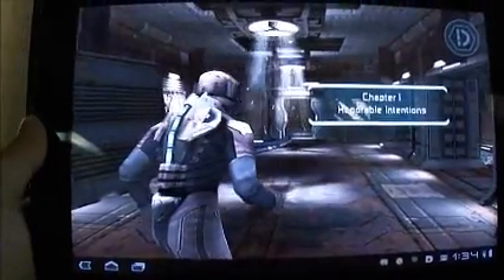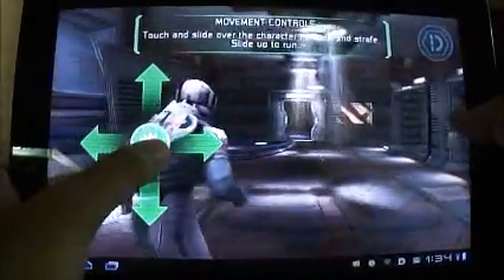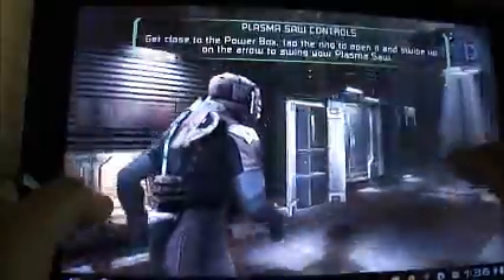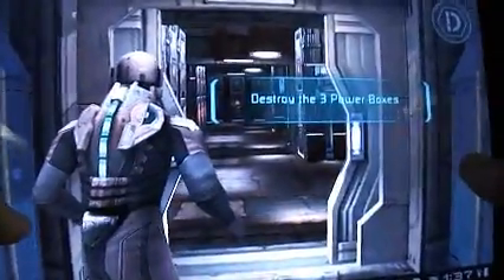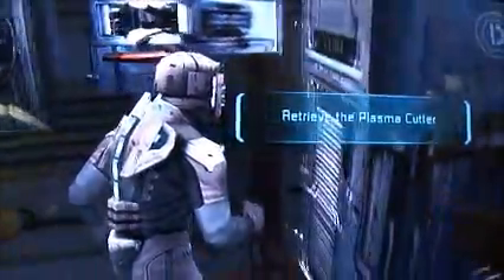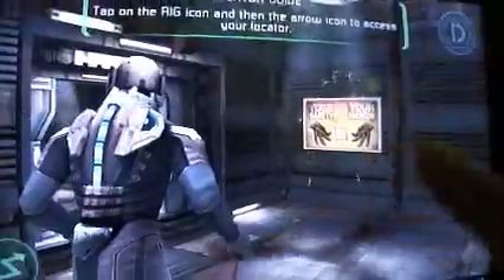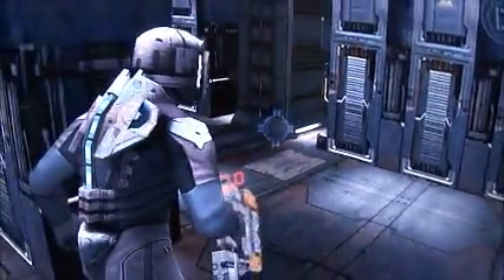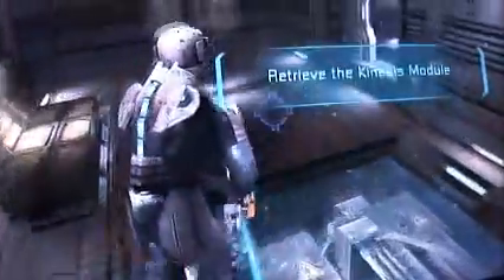deadspace on acer iconia a500.wmv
performance of the game Dead Space on the android powered Acer Iconia A500 tablet